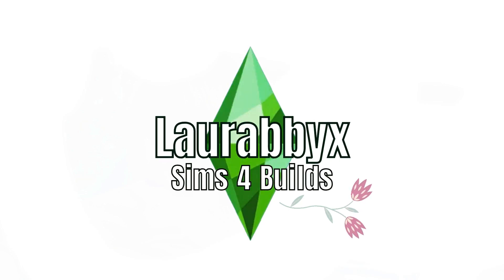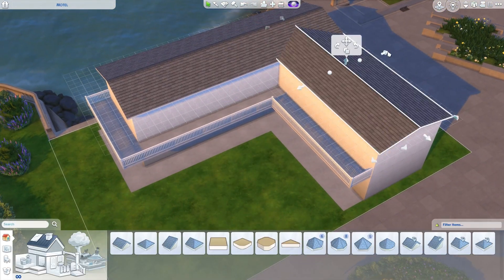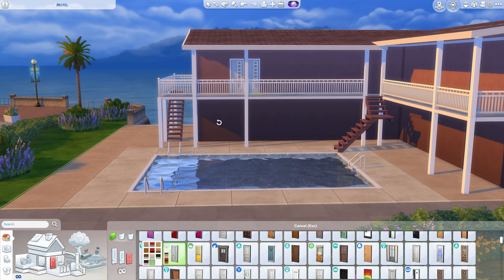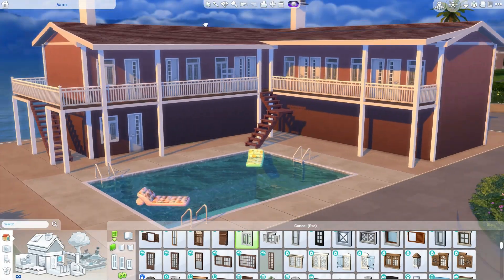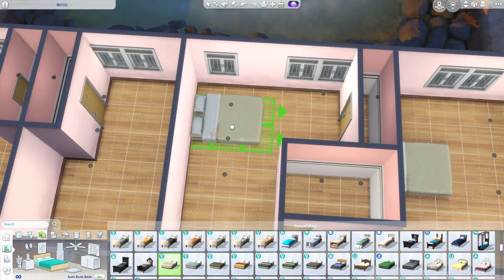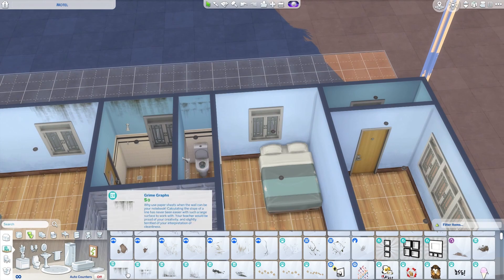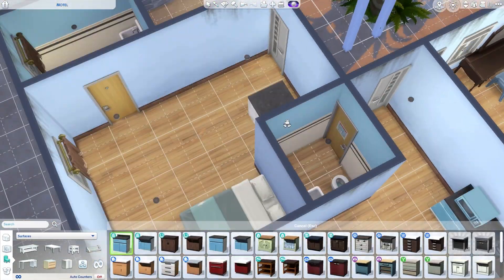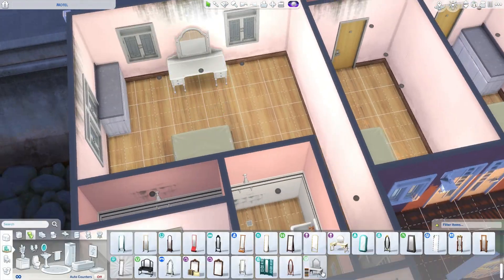The Sims 4 | FOR RENT - Motel Build - Speed Build W/Voice Over (No CC)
San Sequoia motel! Merry Christmas lovelies, I'll see you after Christmas!